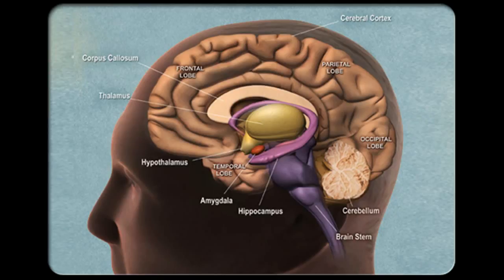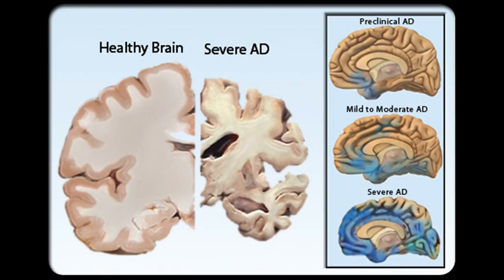How to treat and cure SAE Binswanger's Disease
This Video Has How to treat and cure SAE (Binswanger's Disease)